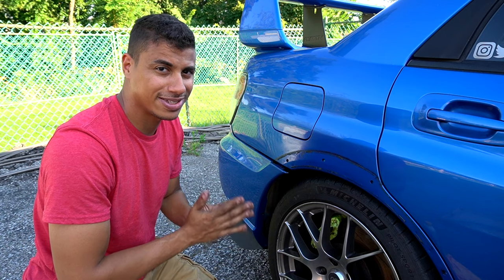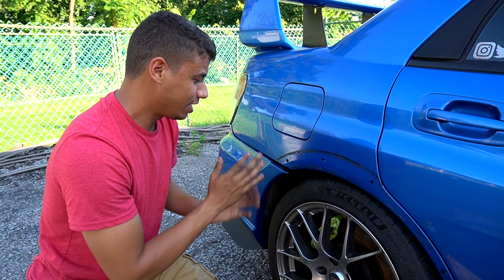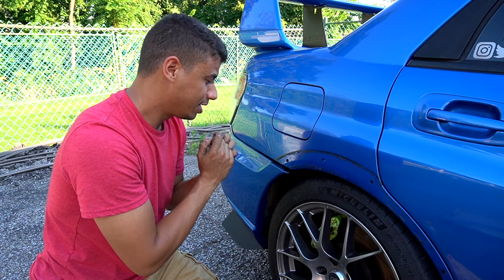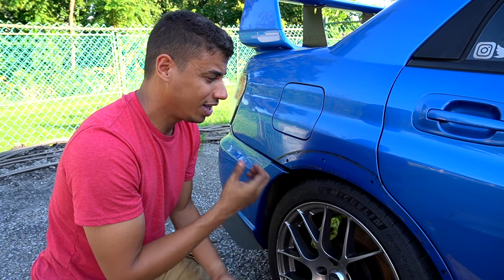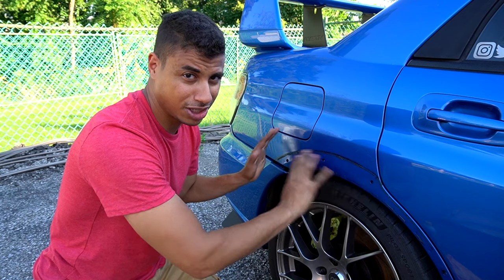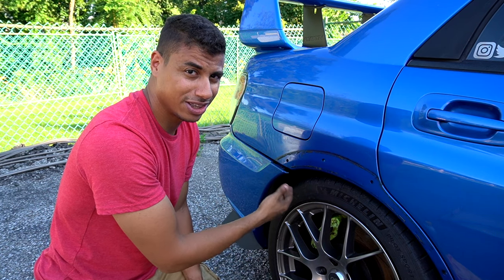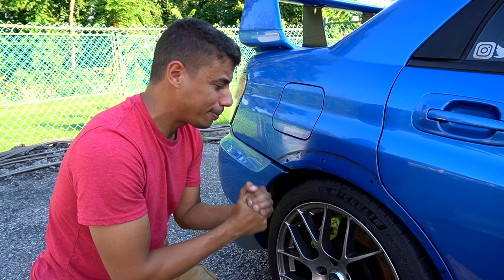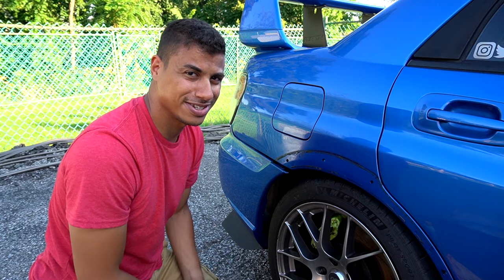This is Why I HATE Working on Cars...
This is just one example of why I hate working on cars. If me not loving things breaking like this makes me not a "real car guy" so be it! Haha.

🔵CHANNEL GOAL: To reach 10K subs by the end of 2019! (790 to go!)🙌🏻🙌🏻
🔵[FOLLOW ME]🔵
►[Instagram] @hawkeyestiguy
►[Twitter] @hawkeyestiguy
🔴[WHEELWELL]🔴

Everything that is done to my STi is on my Wheelwell page! It’s free to create an account, & you can keep track of your own build as well!

🔶[DRIVEN TO CURE]🔶
Support Andrew & his cause by checking out Driven To Cure

[Music Credit]